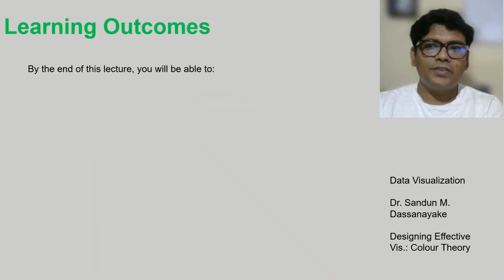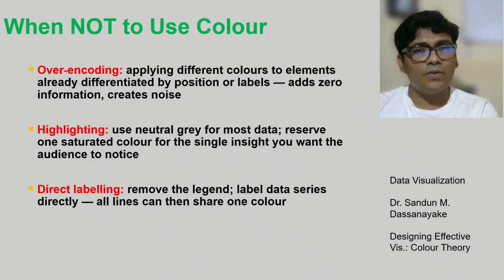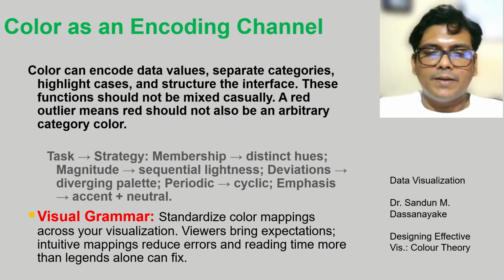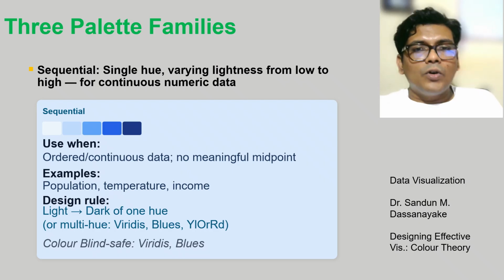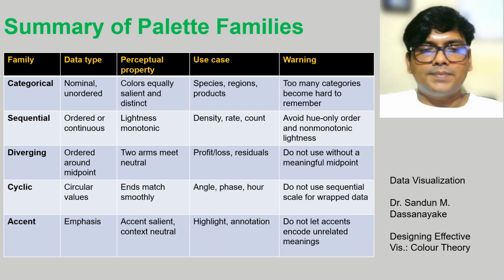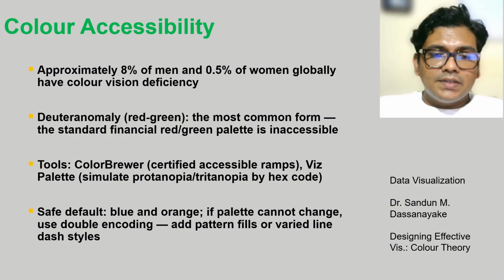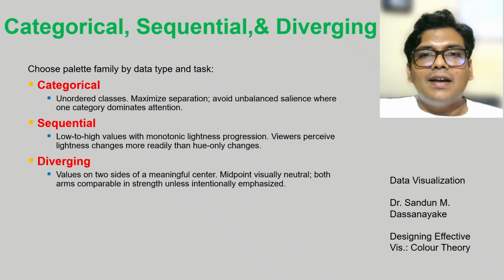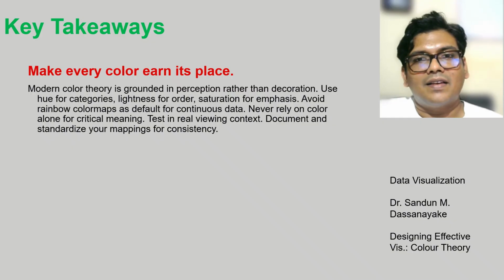What is Color Theory in Data Visualization?